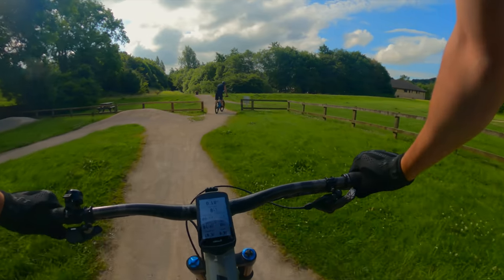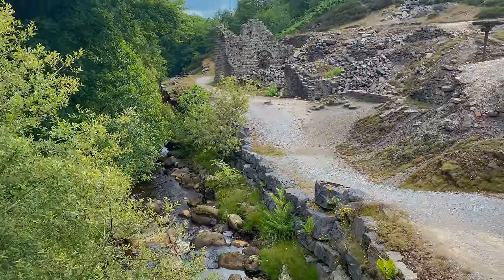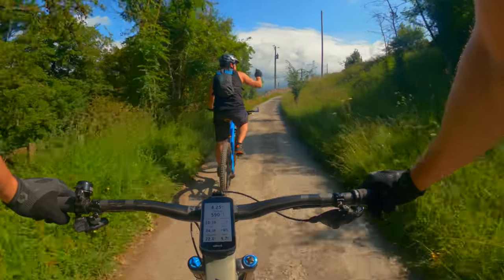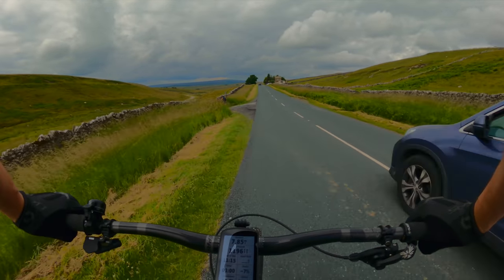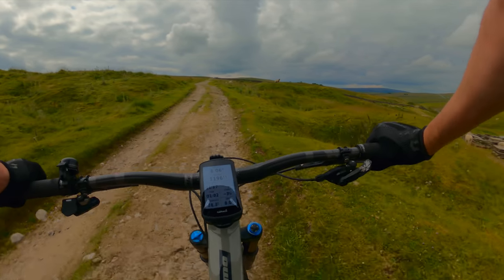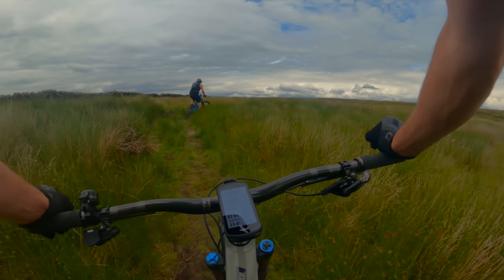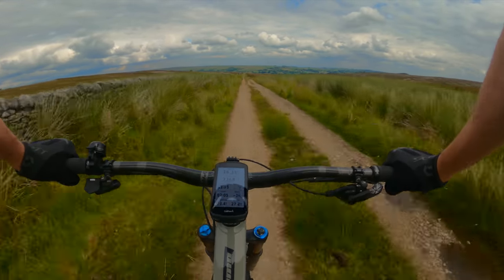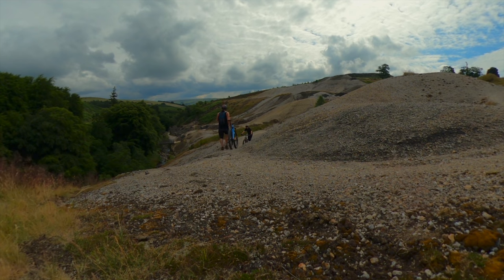Nidderdale MTB @ Pateley Bridge to Pock Stones moor via the old lead mine